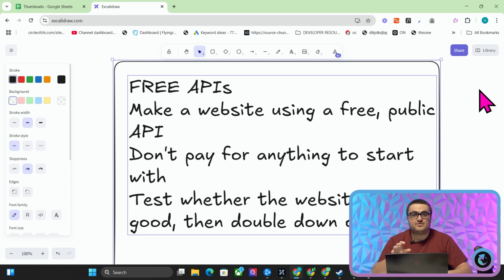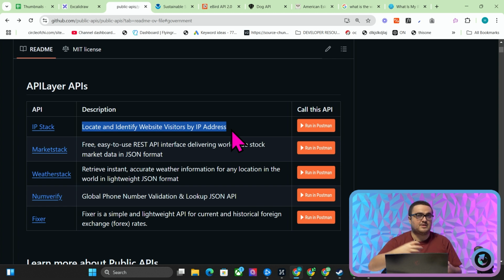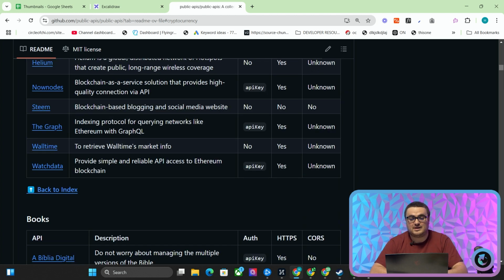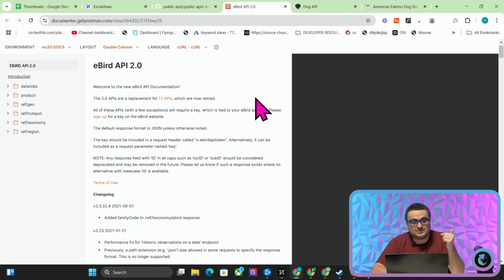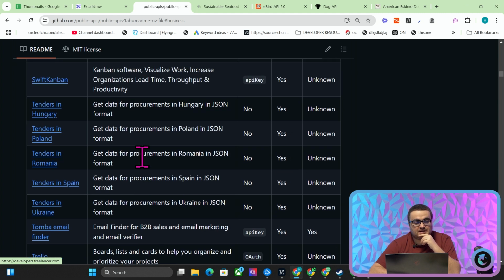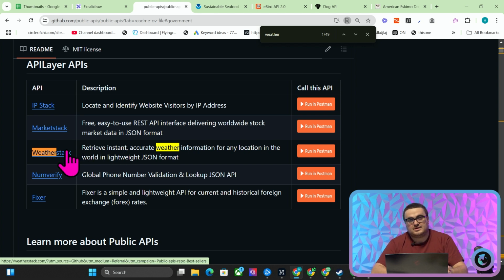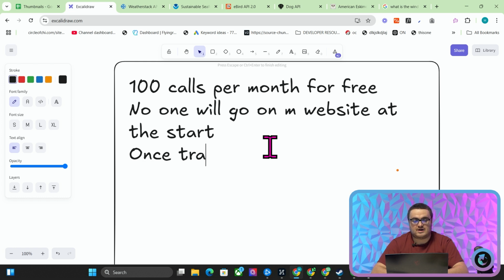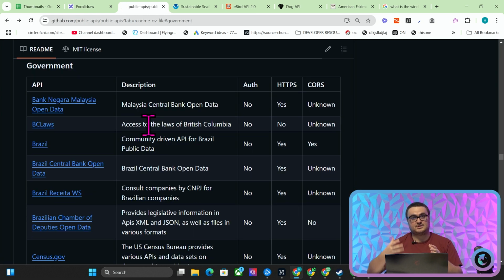Build Your Next Directory Website With A FREE API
Build almost FREE Directories with a combination of AI code generation and free public APIs

In this video, I introduce you to **free public APIs** you can leverage to build entire websites—and potentially monetize them—without paying a dime upfront for data. Whether it’s dog pictures, crypto exchange rates, or government tenders, these **publicly available APIs** give you the building blocks you need to create everything from personal passion projects to serious revenue-generating sites. I also explain how and why you might later upgrade to a paid plan if your traffic starts to take off.

## **Chapters**

**00:00 – 01:44**
**Intro & Why Use Free APIs?**
\- Overview of how open, public APIs can power entire websites
\- Real-world example: “What Is My IP?” site monetized via ads

**01:45 – 02:59**
**Where to Find These APIs**
\- Heading to GitHub’s Public API repository
\- Brief look at the breadth and variety of data available

**03:00 – 04:39**
**Choosing a High-Traffic Niche**
\- Animals, pets, or fun facts (e.g., dog pictures, cat facts)
\- Government and finance data that could draw serious user interest

**04:40 – 06:09**
**Business & Government Ideas**
\- Tenders in Spain, Romania, etc.—help businesses find contracts
\- City data or census data for specialized information platforms

**06:10 – 08:00**
**Weather & Geo-Location**
\- WeatherStack and IPStack: free for small scale, pay only when you grow
\- The economics of API costs vs. advertising revenue

**08:01 – End**
\- How public APIs can kick-start a site with zero data costs
\- When to consider upgrading to a paid plan as your traffic (and profits) scale